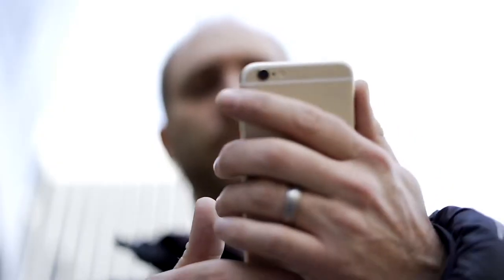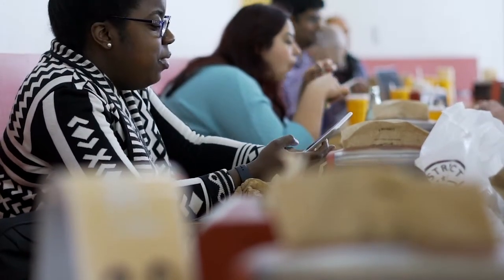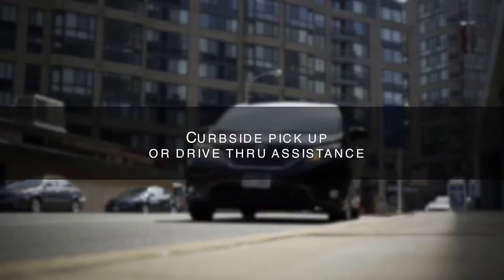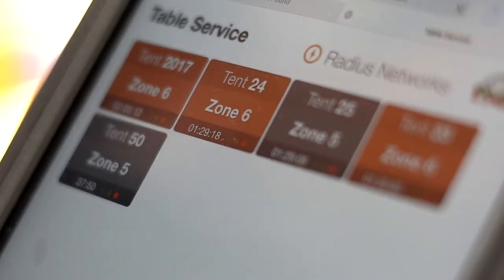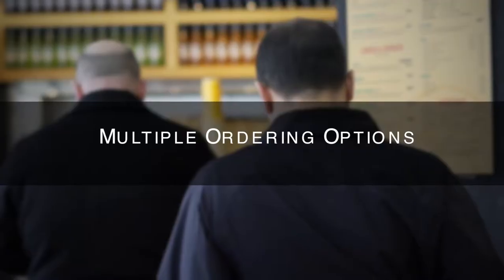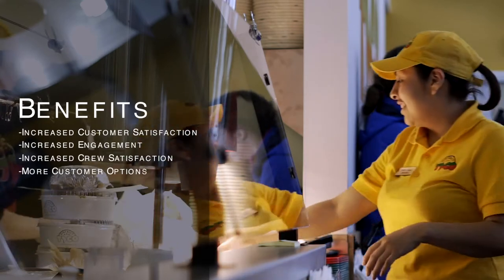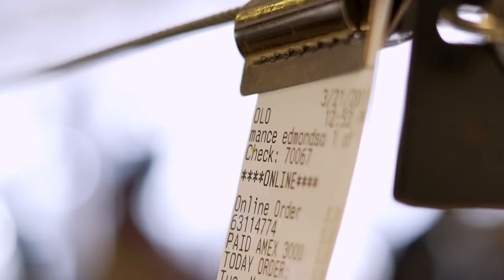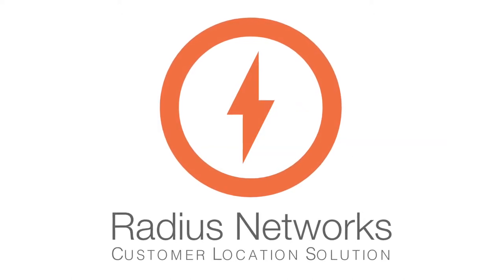Radius Networks: District Taco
Radius Networks provides proximity based solutions to its clients. This testimonial provided an example of how it's being utilized at District Taco.